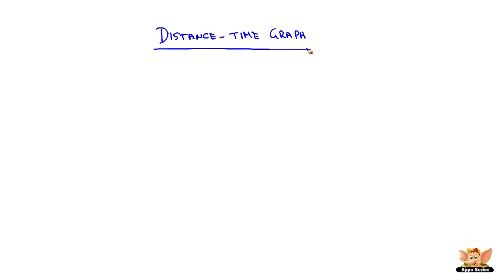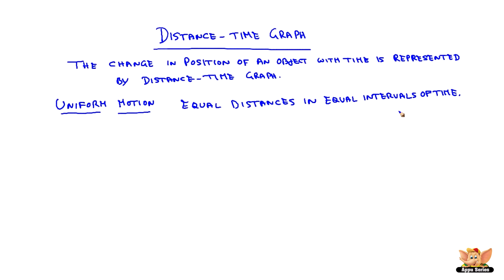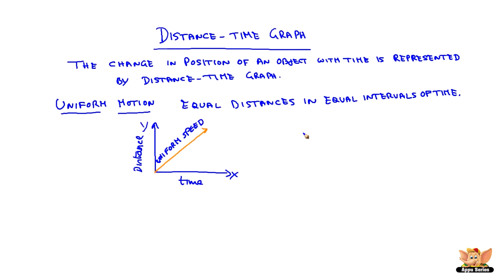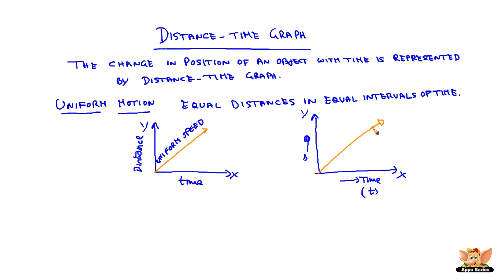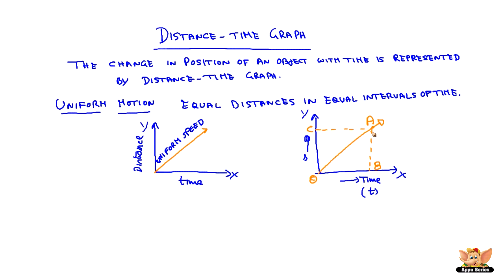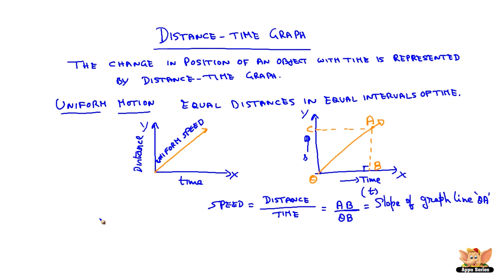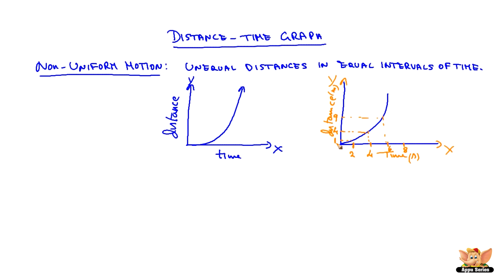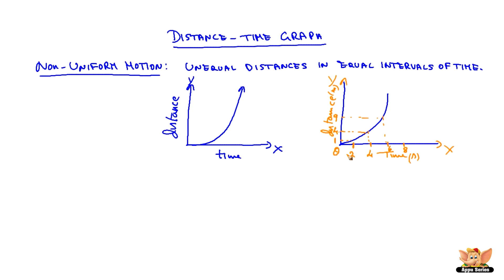Explanation of Distance - Time Graph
Here you will learn about Distance - Time Graph in uniform, non-uniform & Slope of Graph.